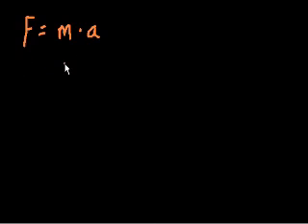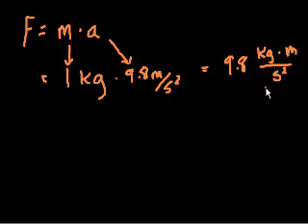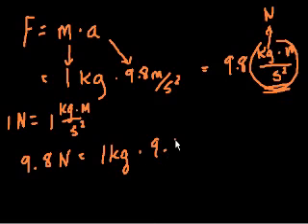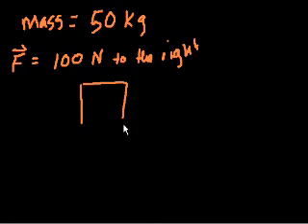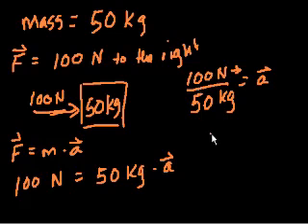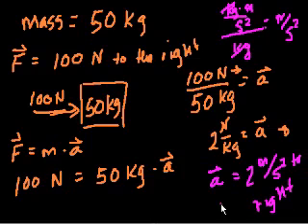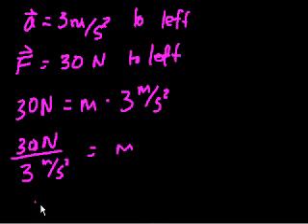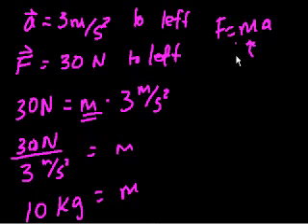024 Newton's Second Law of Motion